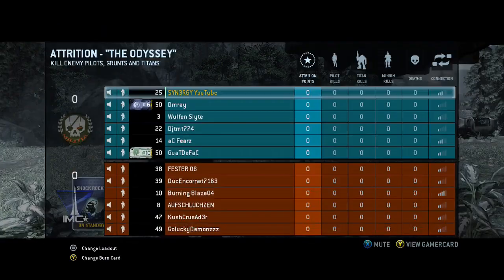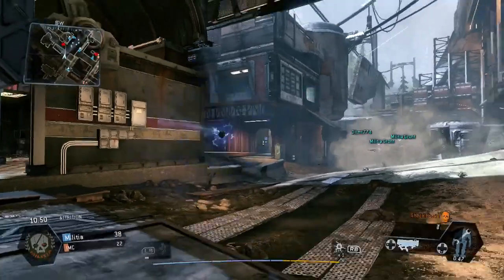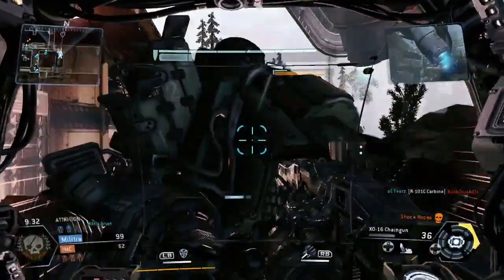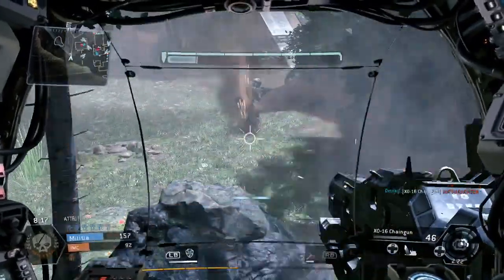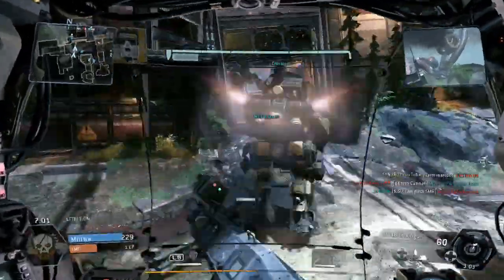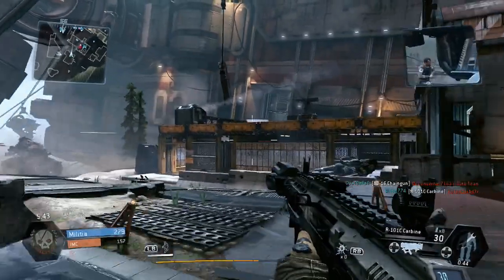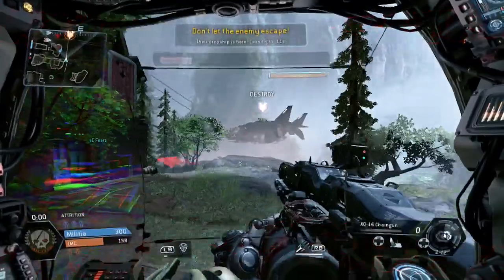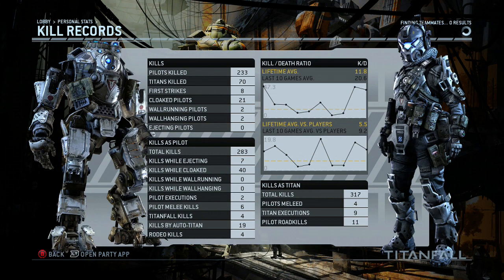Titanfall: SYN3RGY Shows You How He Holds His 5.5KD Ratio ( with proof )